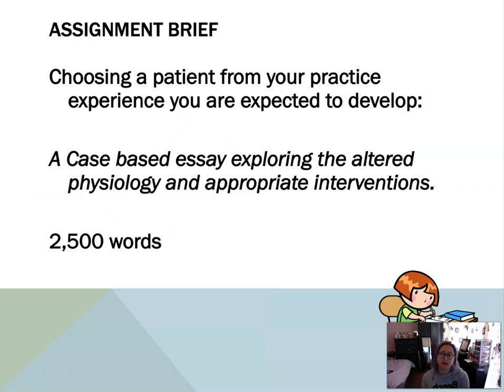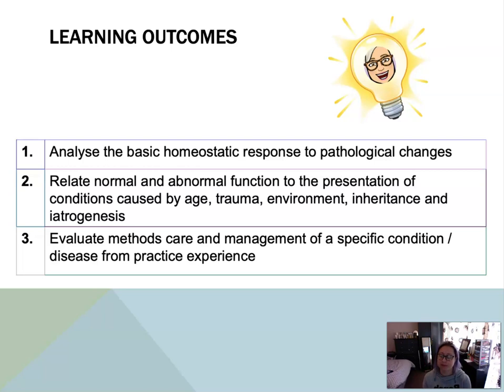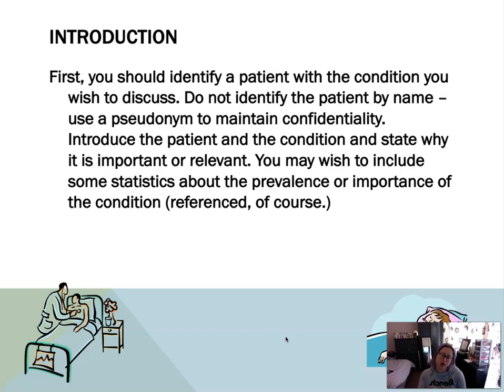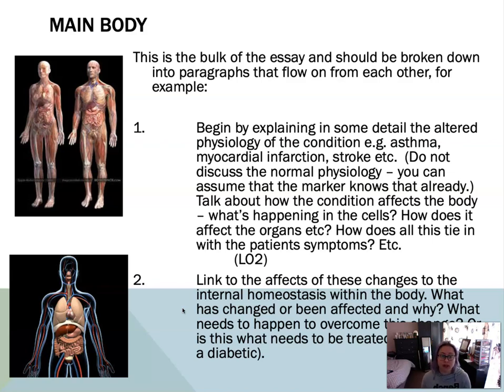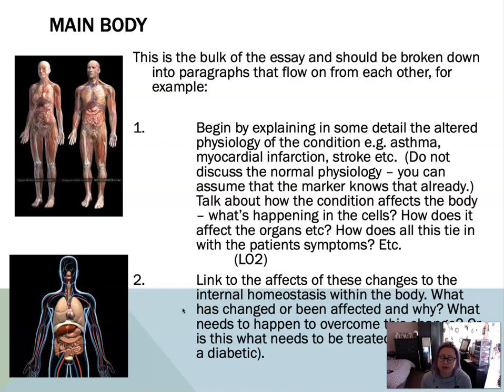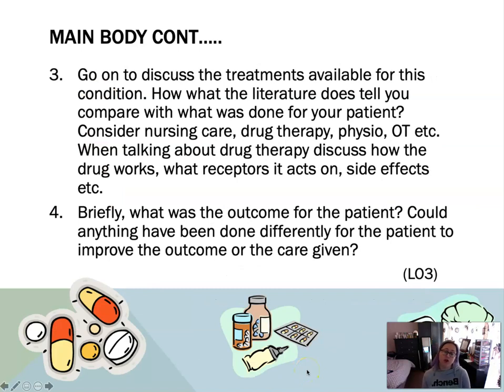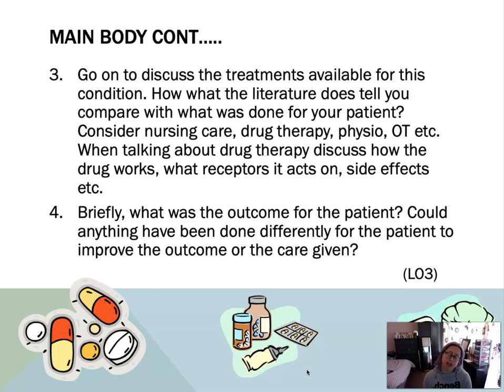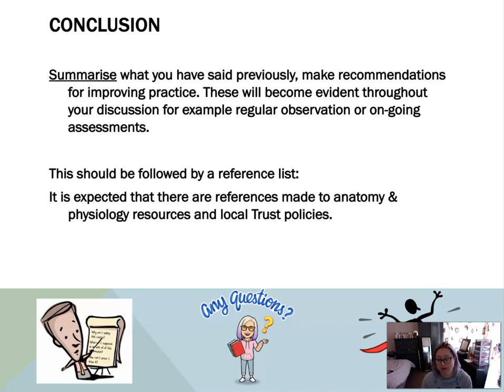PZ2036 assignment guidance